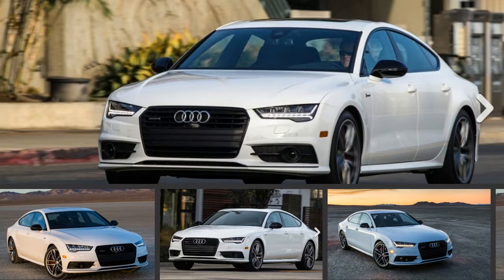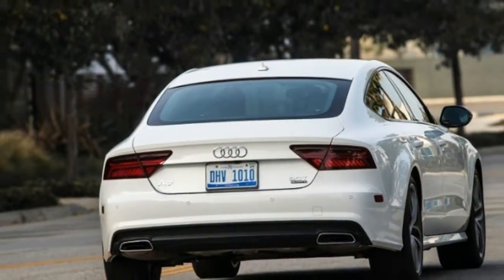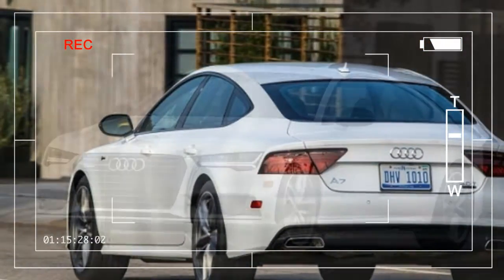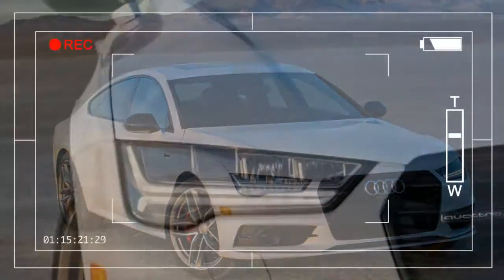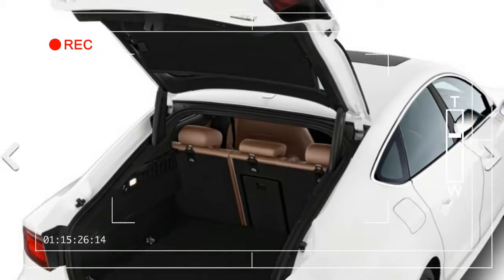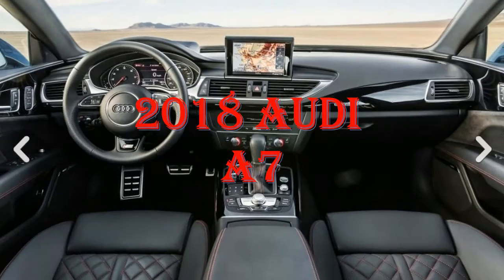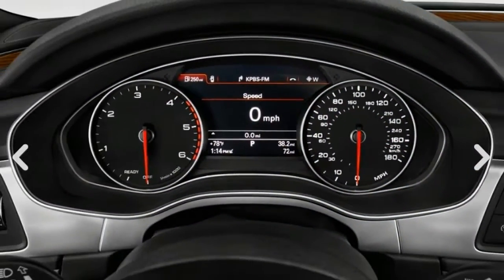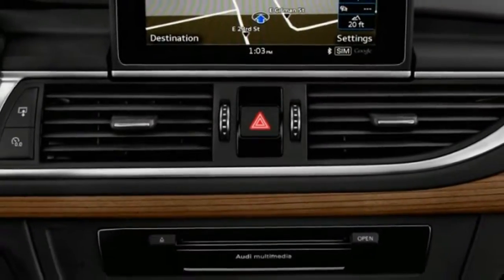Audi A7 Sportback (2018) HOW IT’S LOOK cars zone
Source : The 2018 Audi A7 remains one of the most evocative ways to carry four passengers in comfort. Not only is it one of the most attractive new cars available today, its hatchback configuration delivers stellar utility and its balanced chassis makes it a hoot to drive.